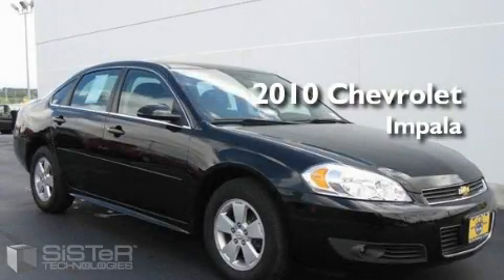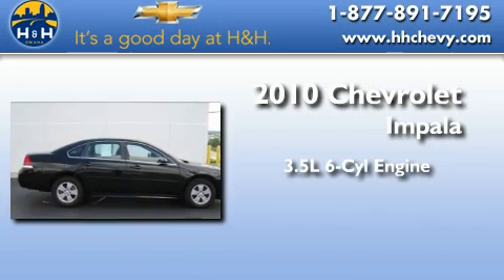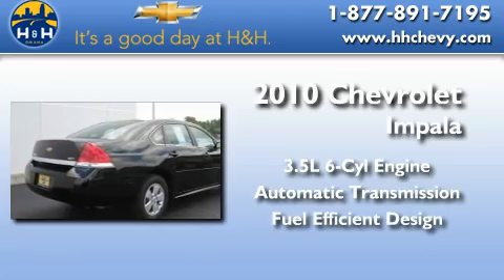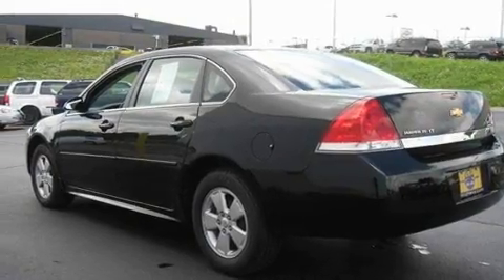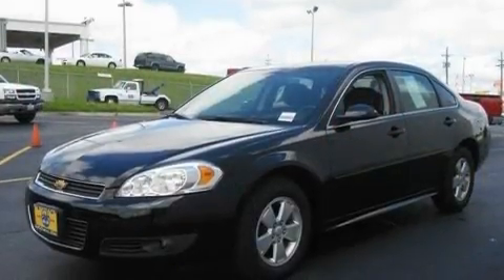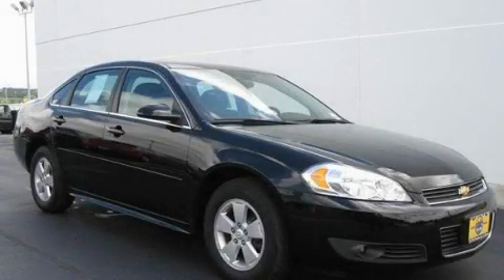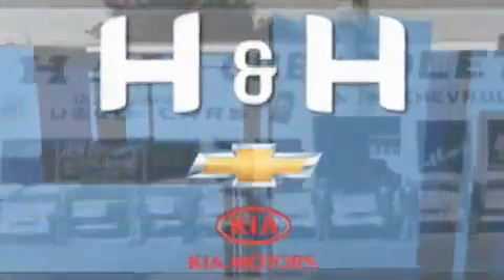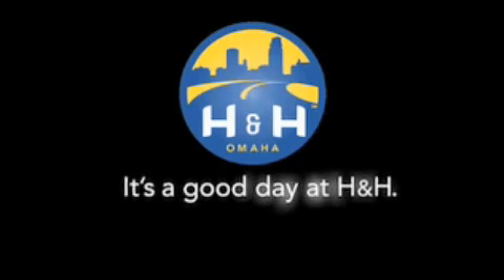2010 Chevrolet Impala Fremont NE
Year: 2010
 Make: Chevrolet
 Model: Impala
 Engine: 3.5L 6 cyl.
 Trans.: Automatic
 Exterior: Black
 Miles: 6,431
 Interior: BLACK

 2010 Chevrolet Impala Omaha NE